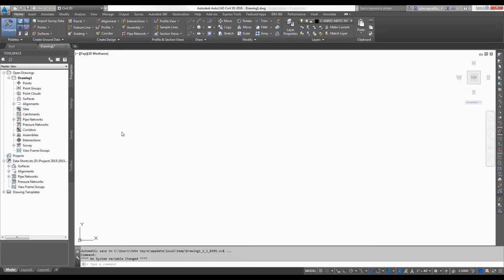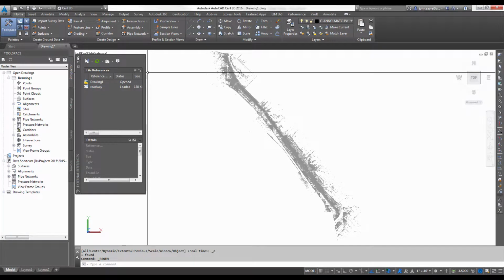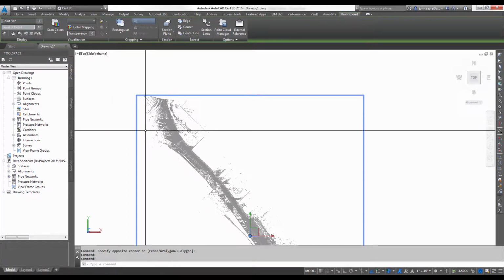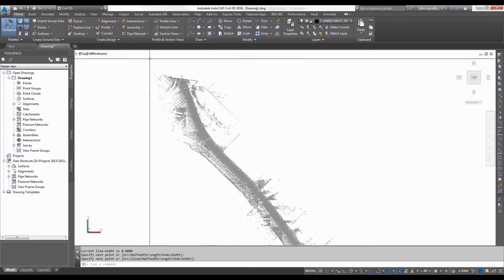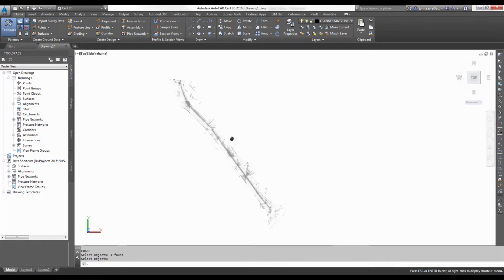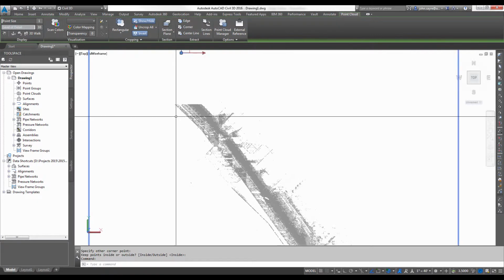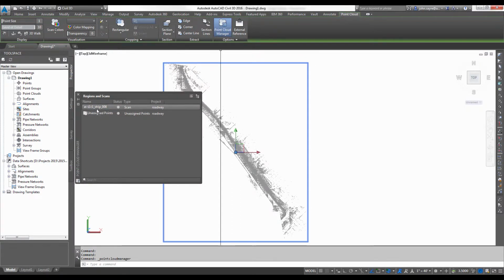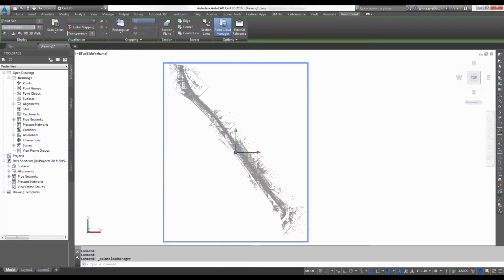AutoCAD Civil 3D 2016 Working with Point Clouds